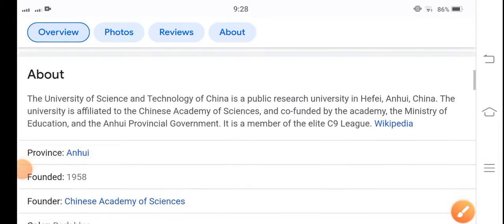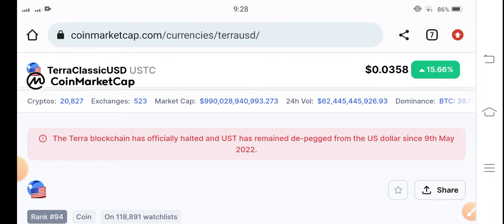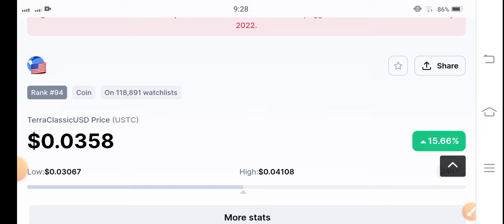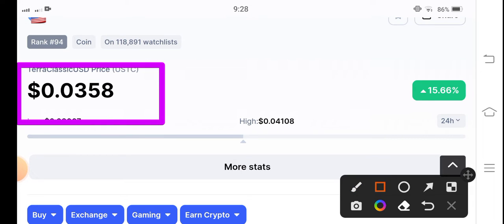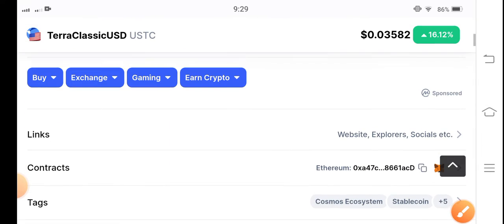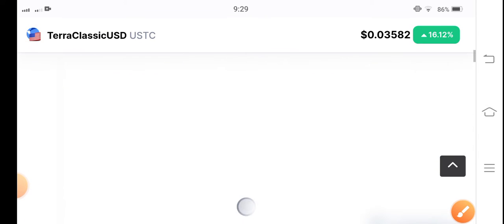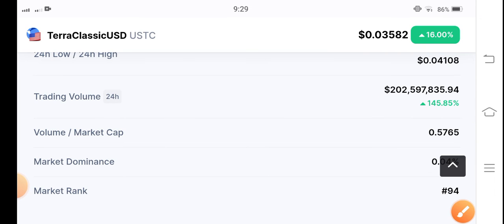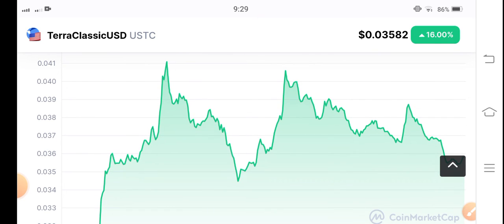TerraClassicUSD Price Analysis! USTC Price Prediction! USTC Today News! Crypto News